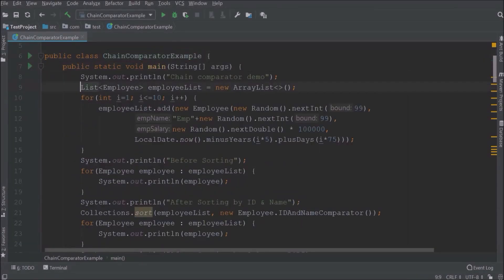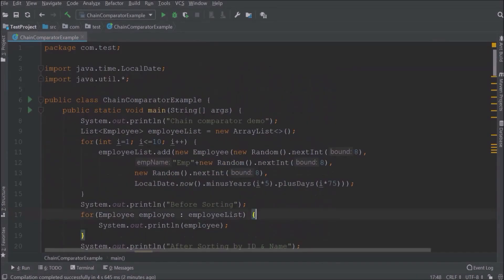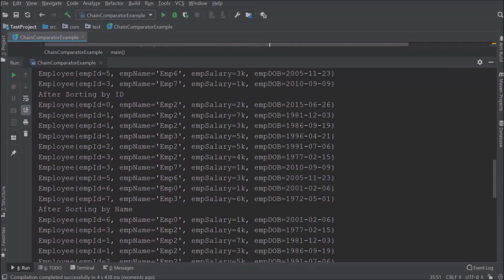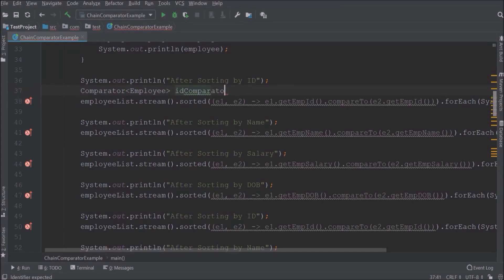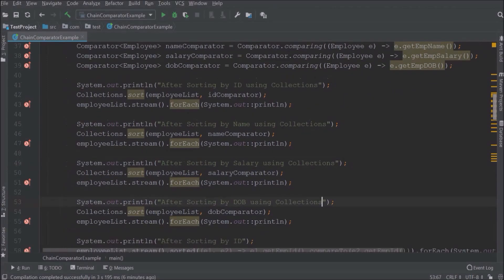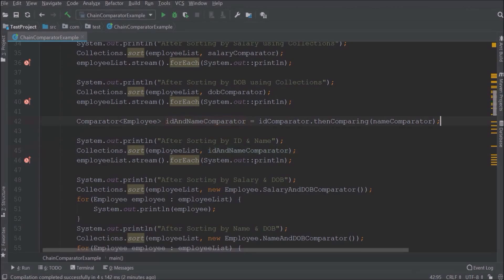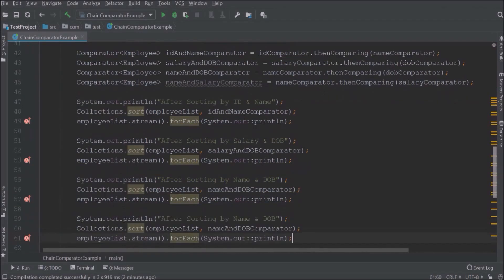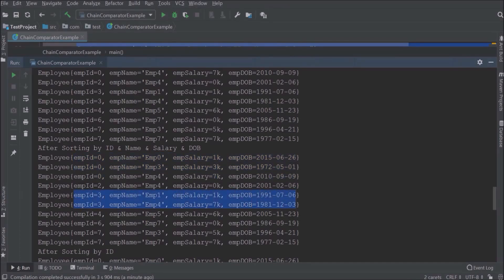How to create Chain Comparator in Java 8? | Lambda Expression | Collection Framework